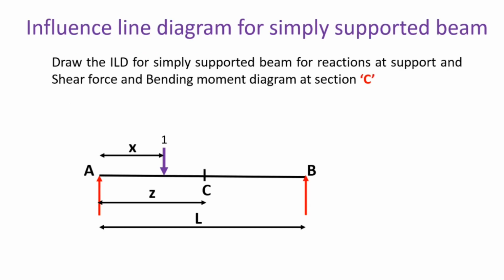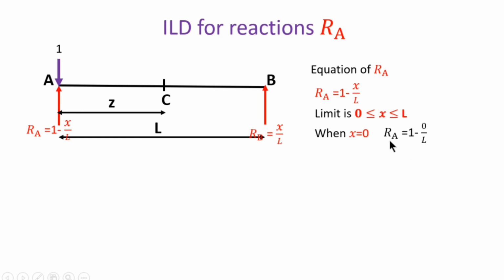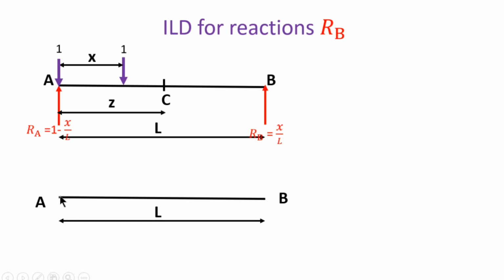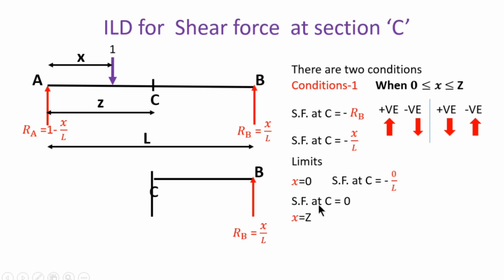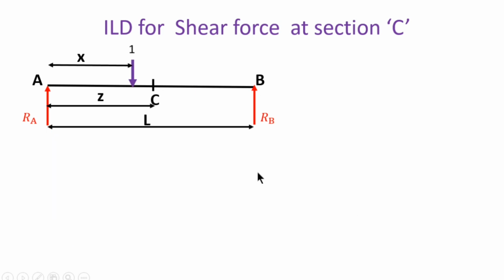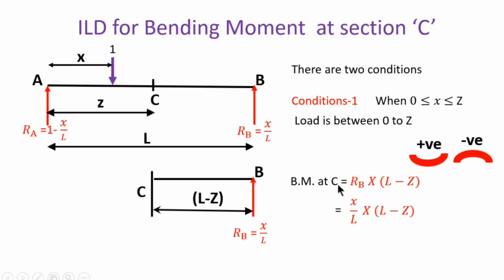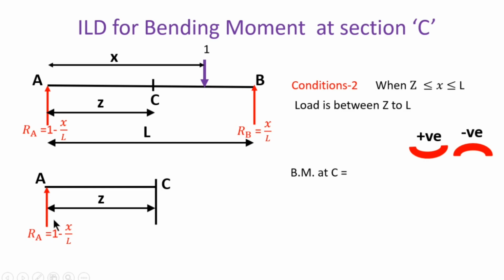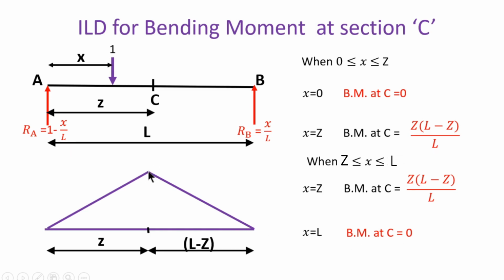Lect-86 Concept of Influence line diagram & ILD for simply supported beam